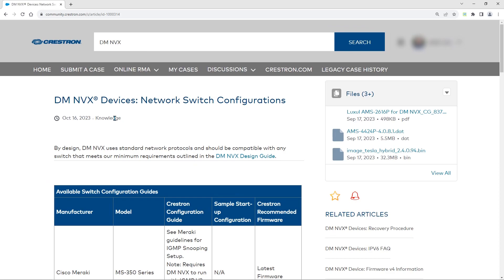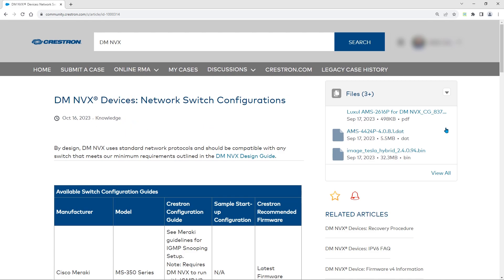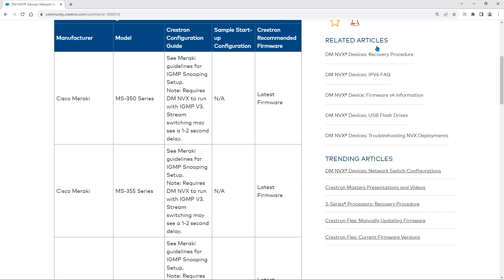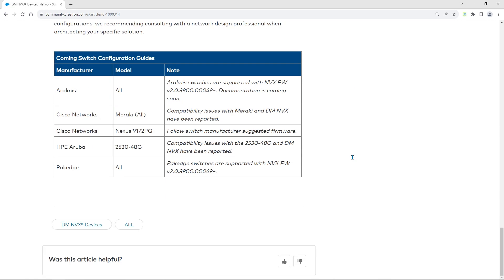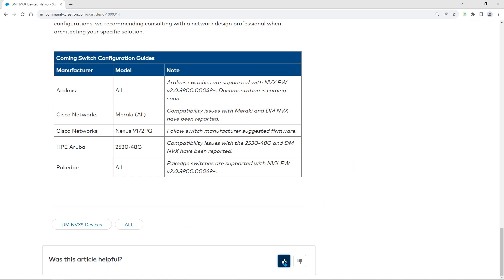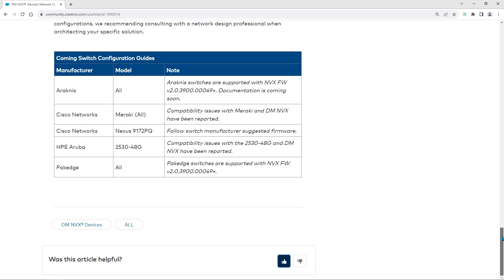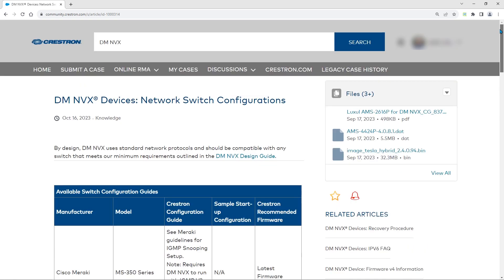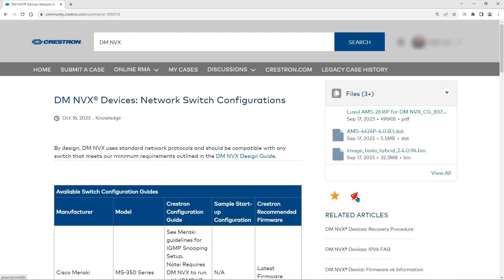Getting Started with Crestron Online Help: Knowledge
Learn how Knowledge Articles work in Crestron Online Help.